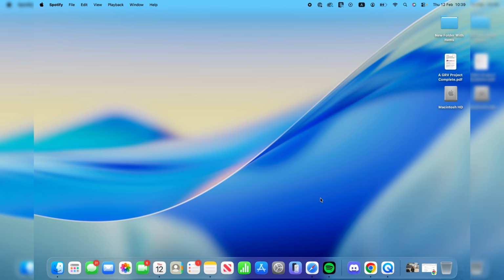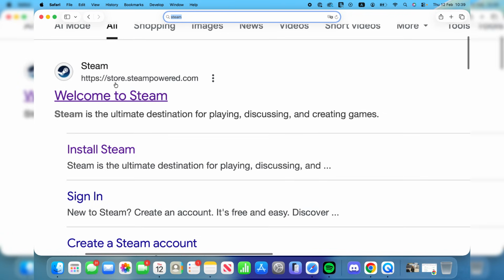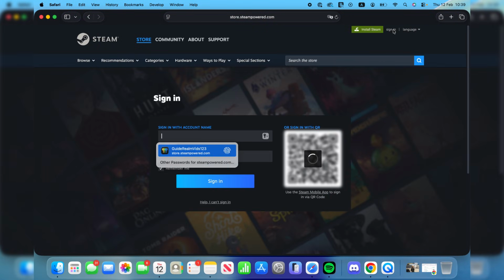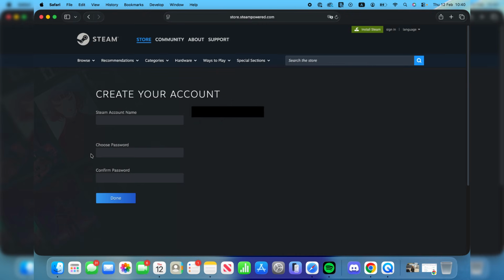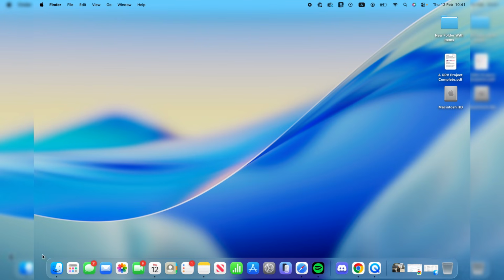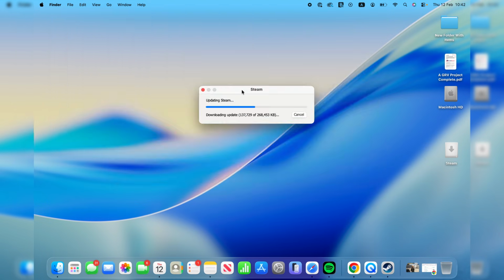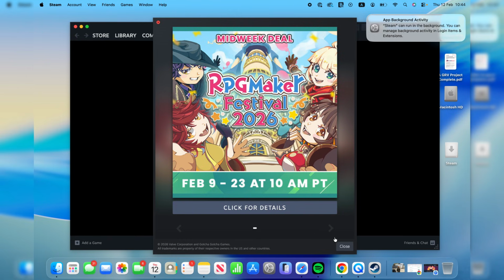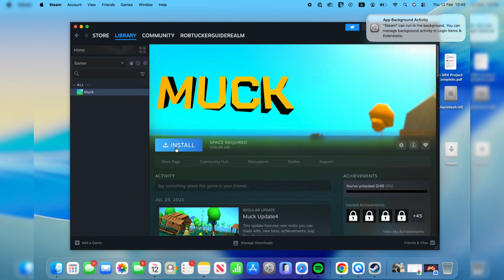How To Install Steam On Mac - Step By Step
Learn how to download and install steam on mac in this video.

GuideRealm